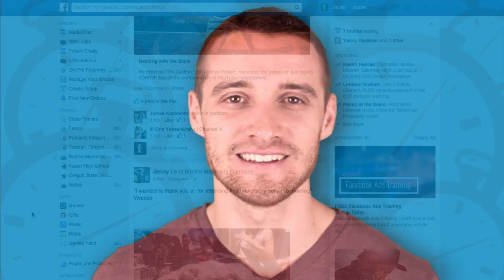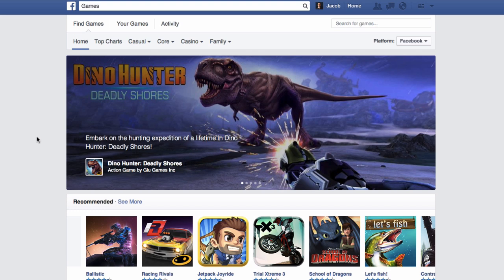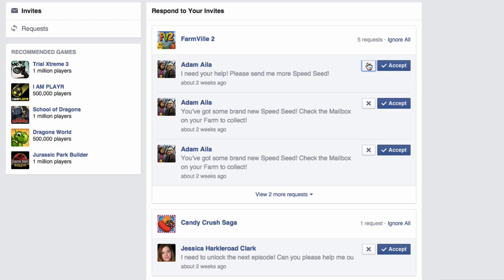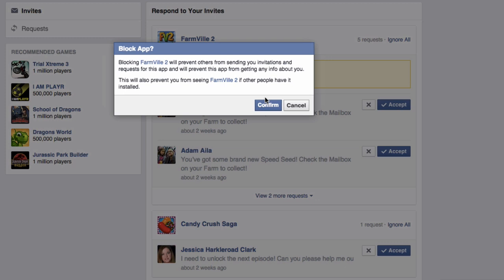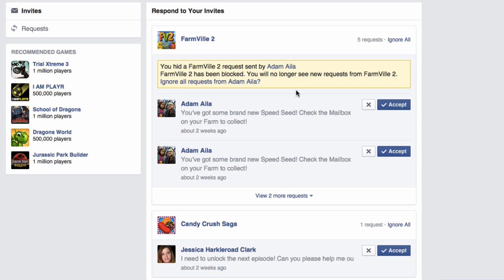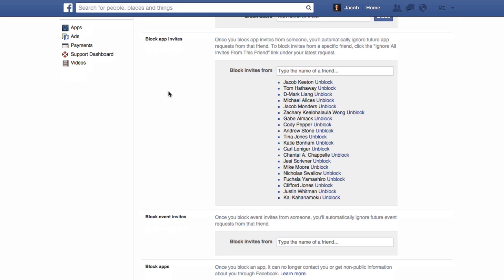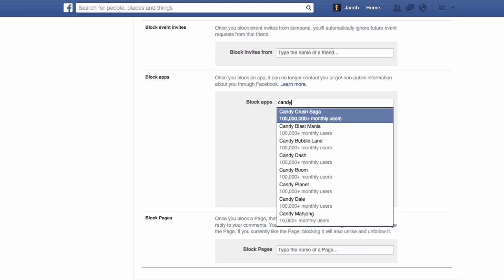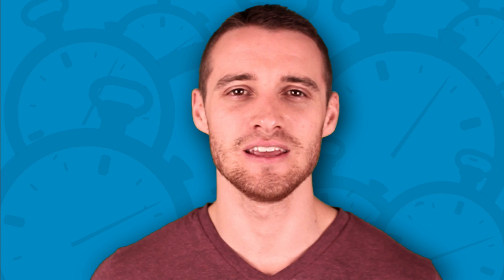[HD] How to Block Facebook Game Requests and Disable Invites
Quickly learn how to block Facebook game requests, disable game invites and stop game notifications from your friends in this social media tutorial.